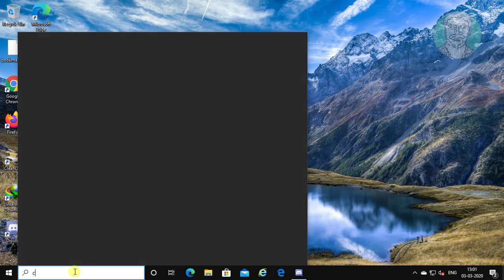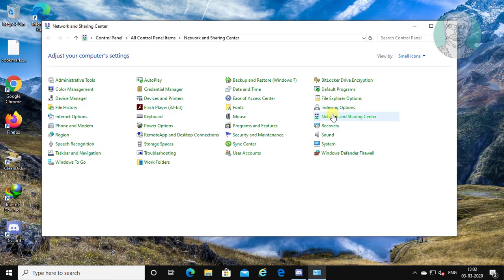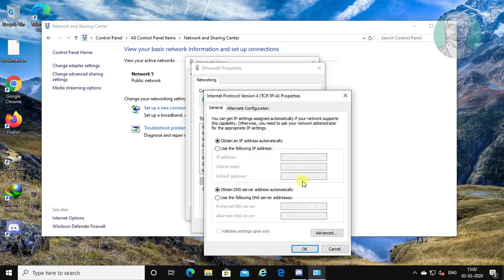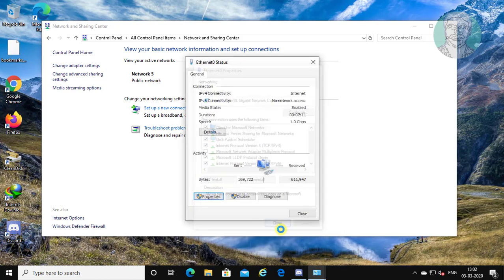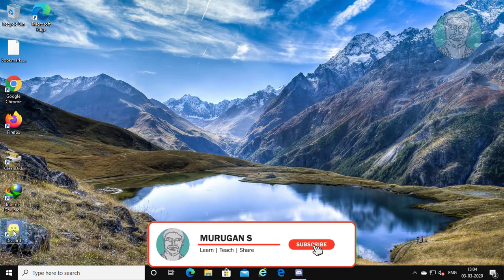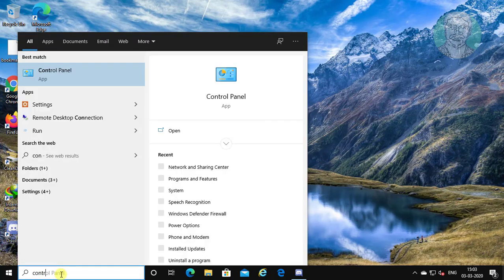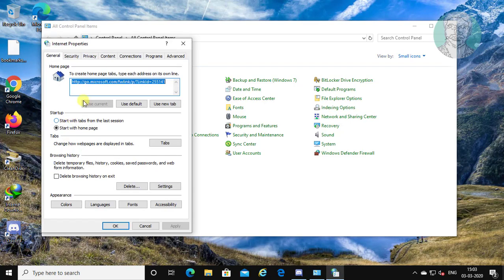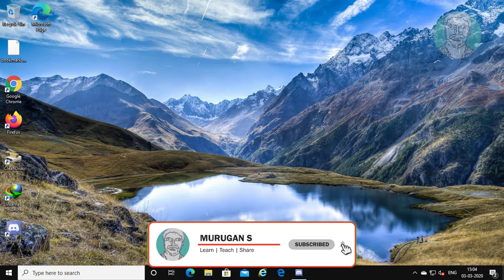Discord : Fix Not connecting Issue [2 Methods]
This Tutorial Helps to Discord : Fix Not connecting Issue [2 Methods]